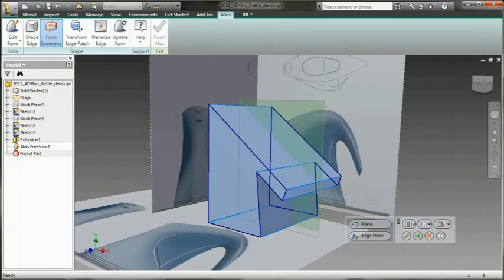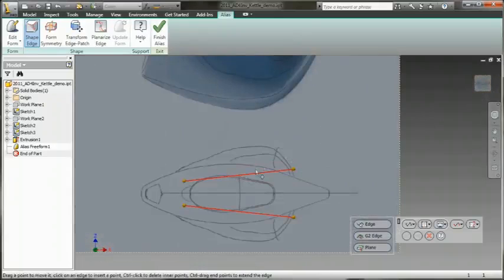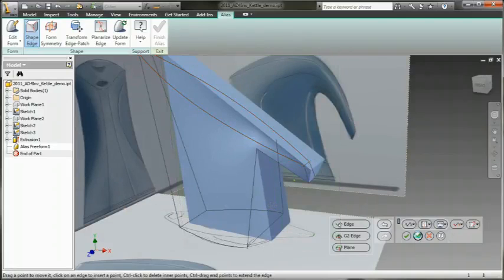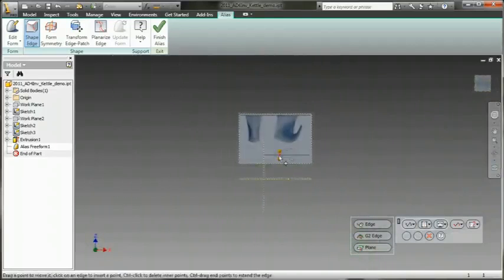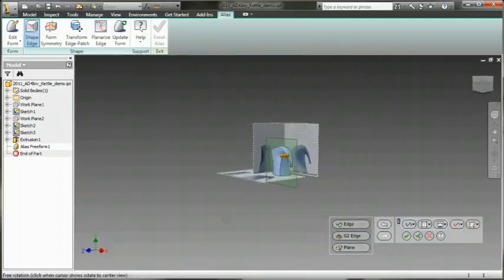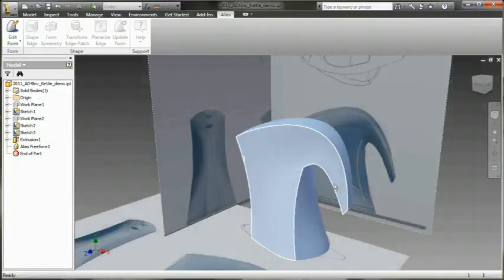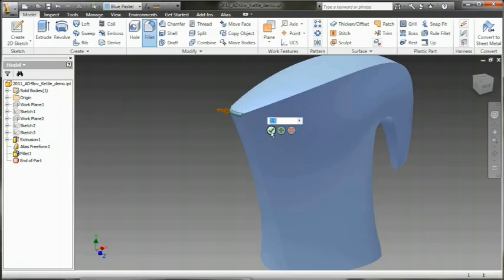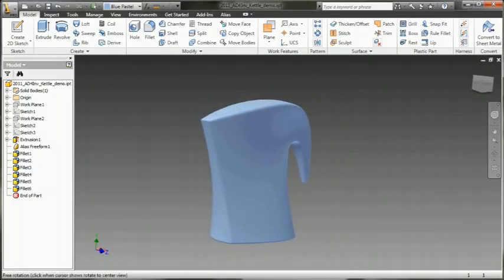Digital Work: Alias Design - Inventor 2011 Demo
A Digital Work é uma das maiores e mais premiadas revendas de informática do país apresentando produtos com preços e condições de pagamento especiais.

As Workstations HP permitem que você execute várias aplicações ao mesmo tempo,  sem telas azuis ou diminuição da rapidez da execução das mesmas. Permite utilizar vários monitores para funções multitarefas e suportar aplicações e sistemas operacionais de 64bits.  Além disso,  são capazes de administrar até oito núcleos de processadores,  incluindo uma maior capacidade de memória de disco rígido e são compatíveis com as telas gráficas profissionais mais poderosas do mercado. Os aplicativos mais utilizados no mercado já vem com certificados, é necessário apenas se conectar e trabalhar.

Certificações: Adobe, Avid, Grass Valley, Autodesk, Matrox, Softimage, Autodesk, ESRI, Autodesk, AVEVA Solutions, Bentley, Dassault Systemes, HSMWorks ApS, MSC, PTC, SensAble, Siemens PLMS, Altair, ANSYS, Dassault Systemes, Fluent, Intelligent Light, MSC, Simulia, AustinGeo/AGM, Dynamic Graphics, ffA, Headwave, Landmark, Paradigm, Roxar, Schlumberger, SMT, Transform Software.